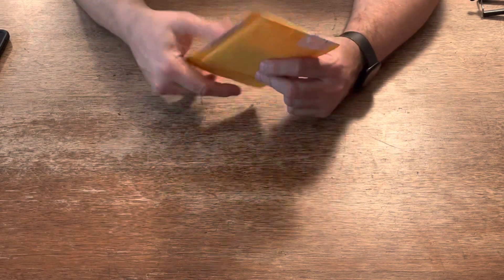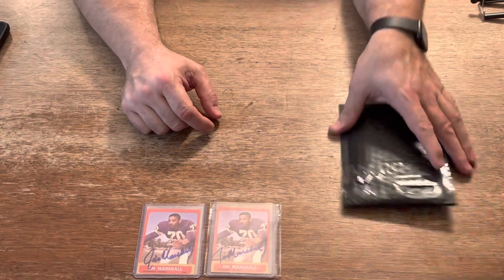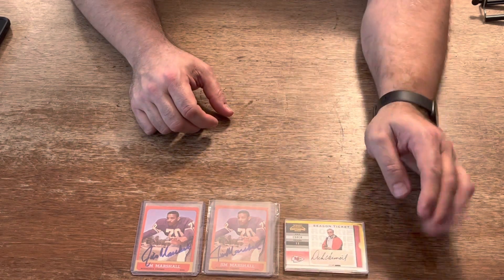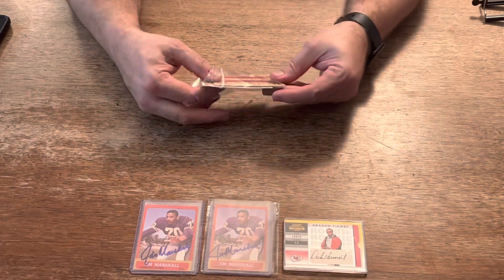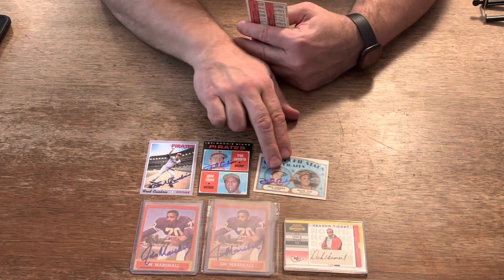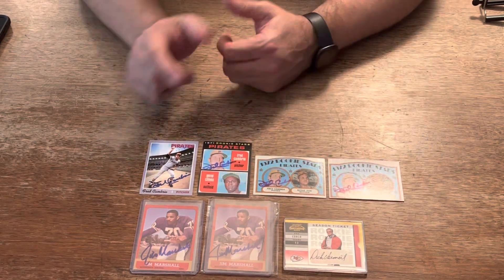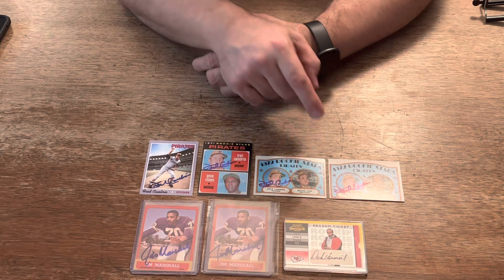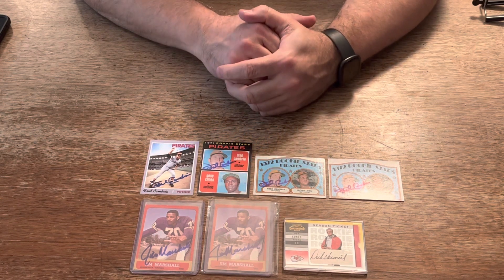WOW!! Recent pickups...Hall of Famer Dick Vermeil Signed Rookie Card and Jim Marshall Vikings RC's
This video shows an AWESOME Hall of Famer Dick Vermeil Autographed/Signed Rookie Card.  In addition to Vermeil, you will also notice 2 signed Rookie Cards of Future Hall of Famer...Minnesota Vikings defensive lineman...Jim Marshall.

This video concludes with a Thru the Mail (TTM) autograph of former Pittsburgh Pirates pitcher...Fred Cambria...including an AWESOME 1970 Topps Custom Card of Cambria.